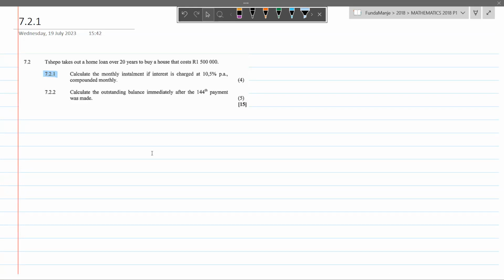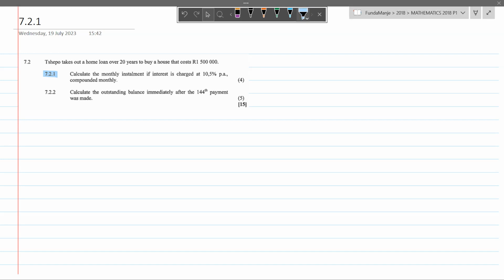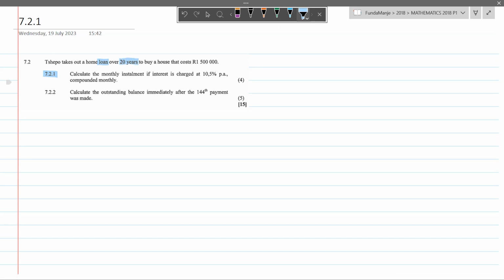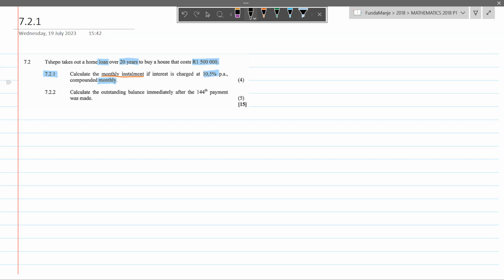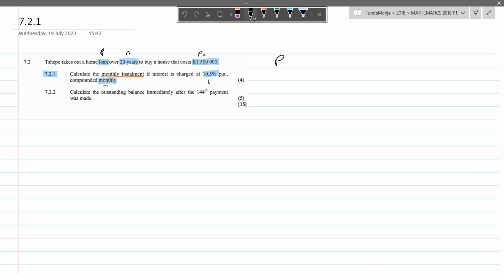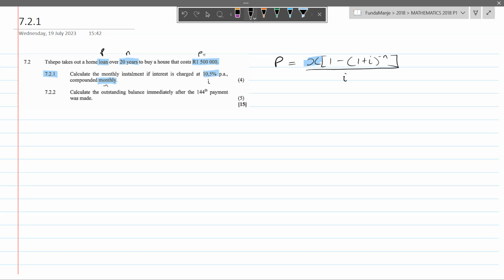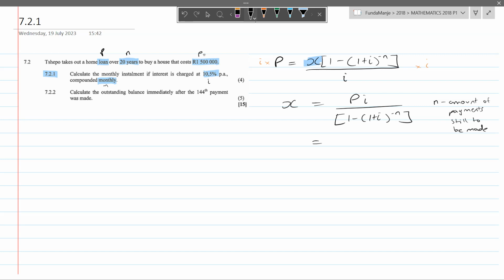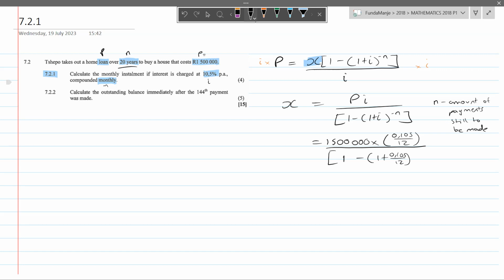Question 7.2.1 Paper One 2018 - (NSC) Mathematics Matric Final Exam Paper, (South Africa)